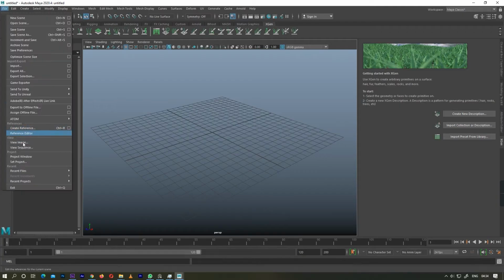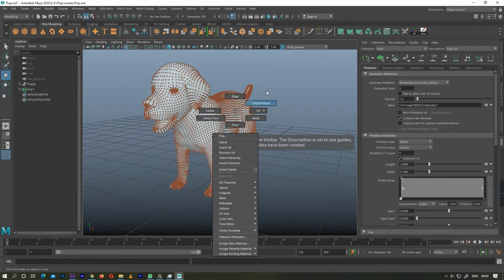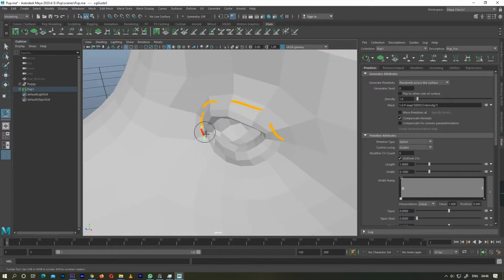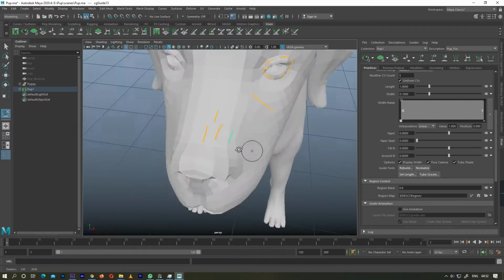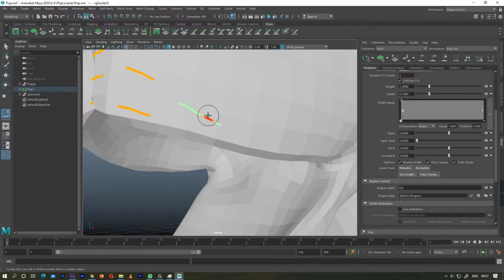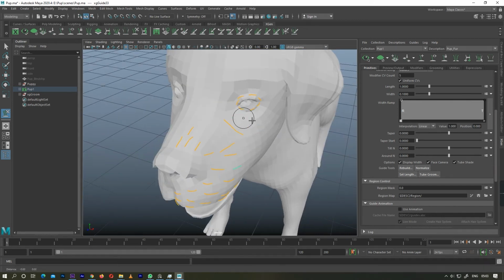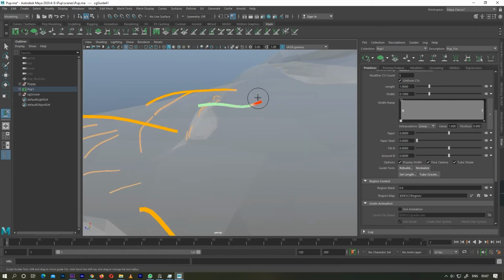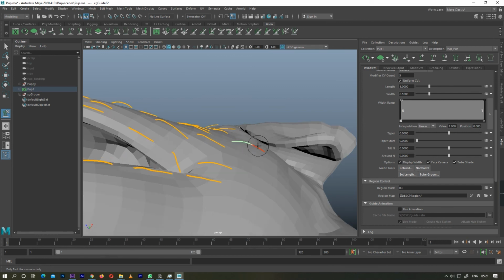Xgen Guides Creation!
Hey guys! Welcome to the 4th part of my Dog Sculpting Series in Zbrush. In this video, I am going to show you how to set up guides in Xgen. Hope You like it!